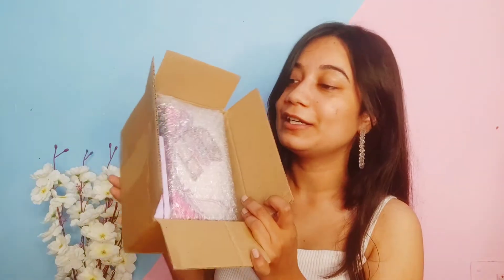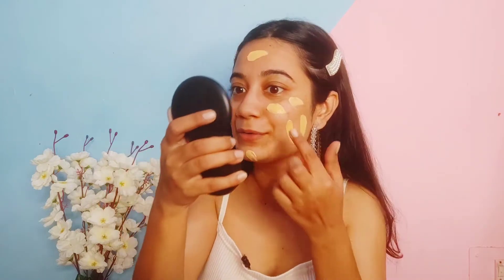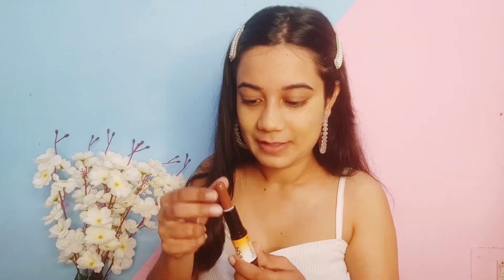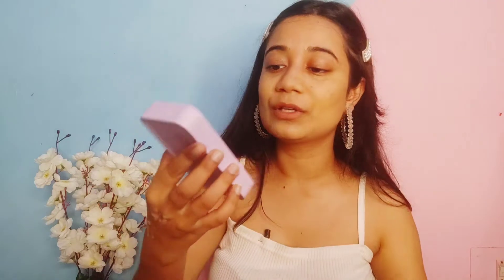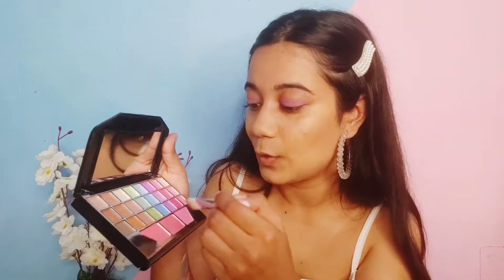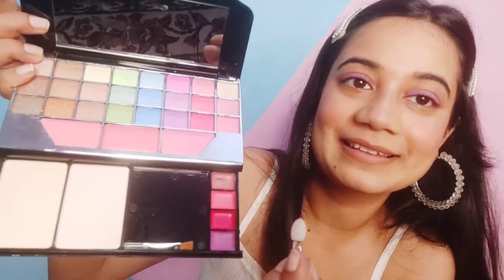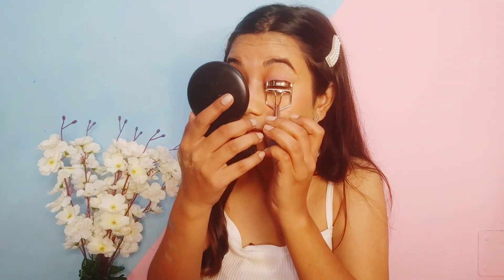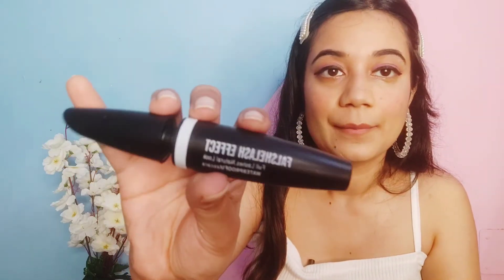Trying Cheap Makeup kit From Meesho | Full Makeup kit under Rs 700 | Aarushi Sharma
hiii!!
Thank you so much for the love & support guys
keep supporting !

I purchased this cheapest makeup kit from meesho so i thought to review it with you guys. incase any one of you interested buying this here's the code s-34740390
Also Because i have lots of makeup and i have to keep purchasing alot incase anyone of you interested in buying my makeup kit which i used just for this video for Rs 450 then you can dm me on my Instagram..

      bye bye

xoxo
Aarushi Sharma

meesho makeup, makeup from meesho, cheap makeup from meesho, affordable makeup from meesho, sasta makeup